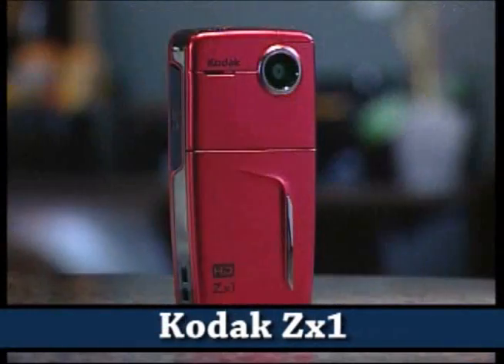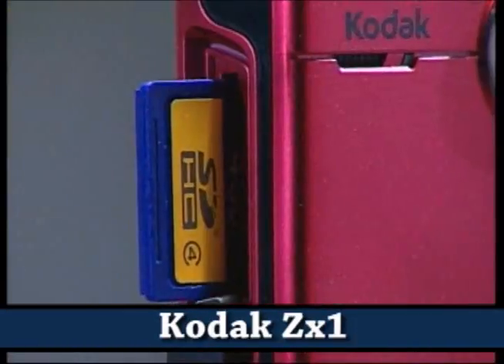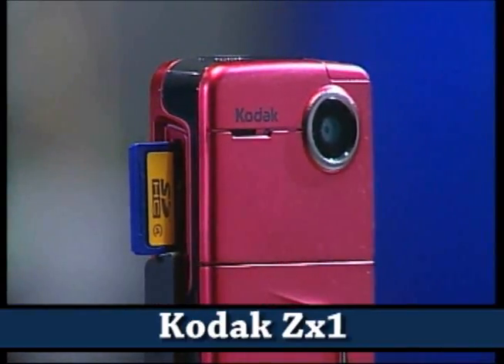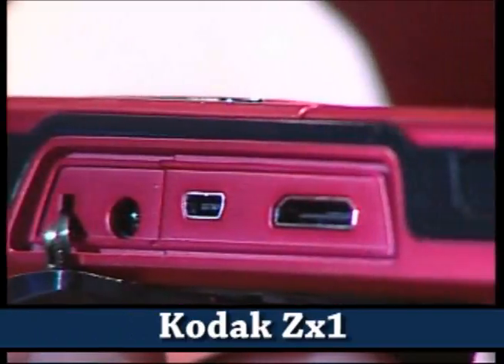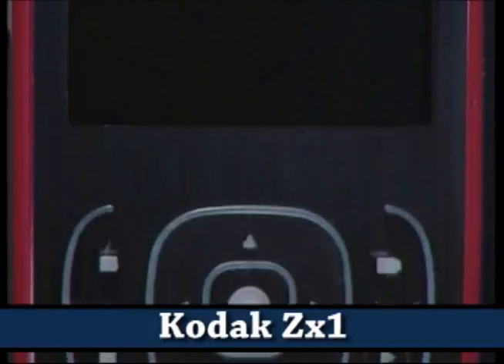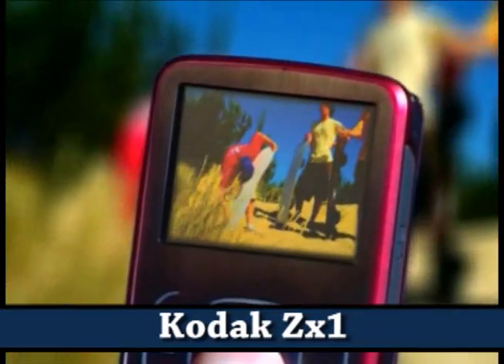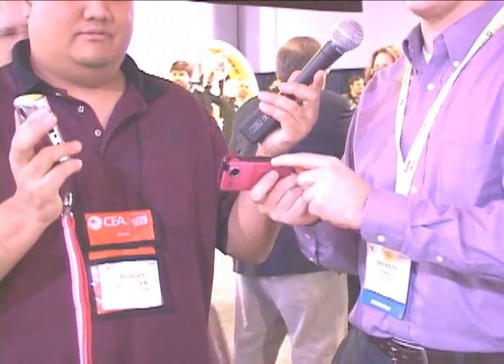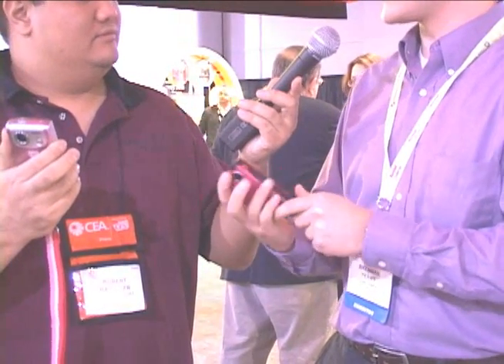Jesuits @ CES 2009 - Kodak's YouTube Cameras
Sometimes you want a super-flexible camera setup that will allow you to control every aspect of shooting. Of course, sometimes you just want a camera that will shoot high-quality video with the minumum amount of fuss and automatically upload your clips to YouTube --- That the idea behind Kodak's new line of 720p video cameras.